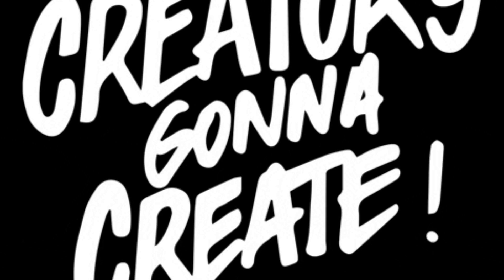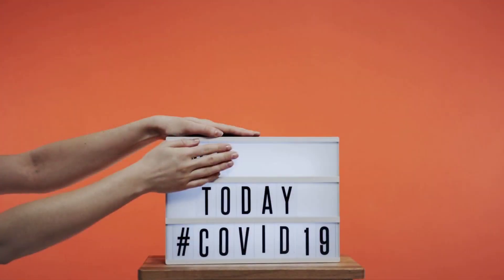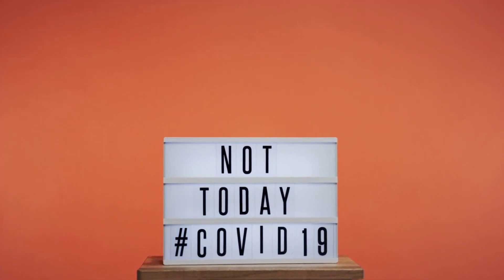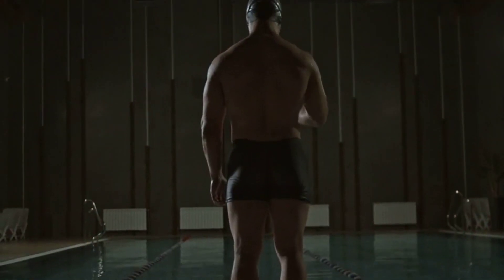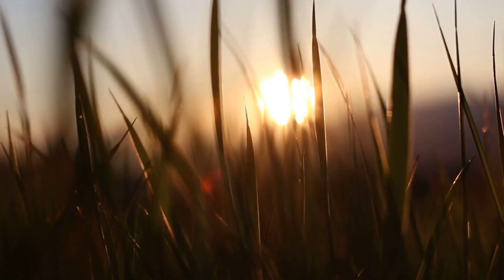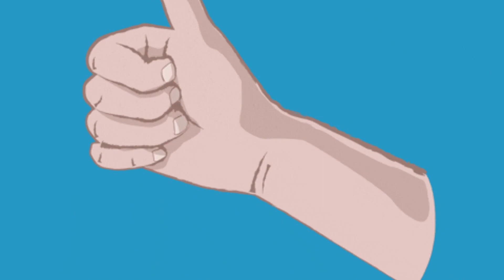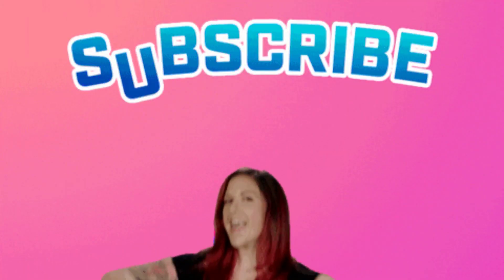You want to be a content creator this video is for you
An insight to Content Creation